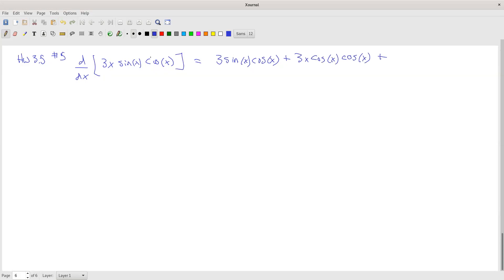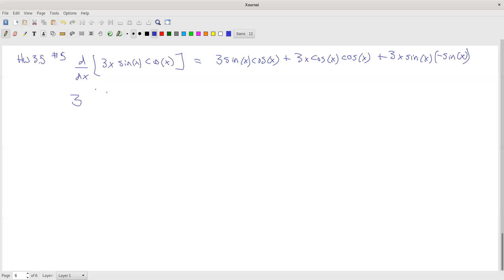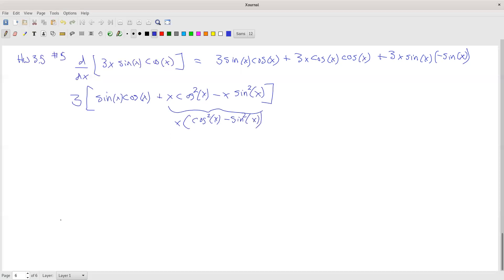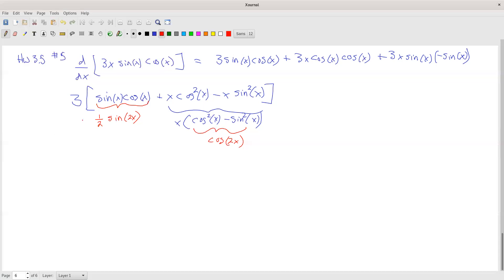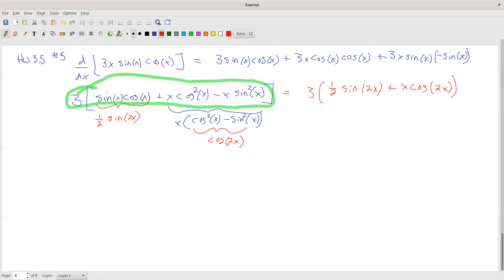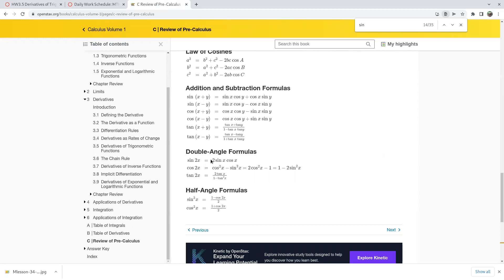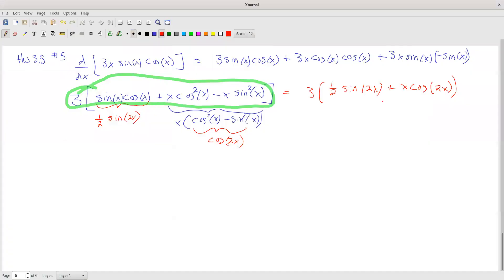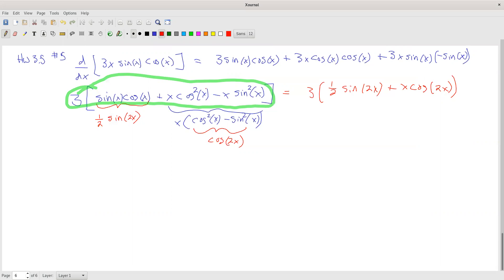MTH251 Homework 3.5 #5 Trig product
MTH251 Calculus 1
Homework 3.5 #5 Trig product